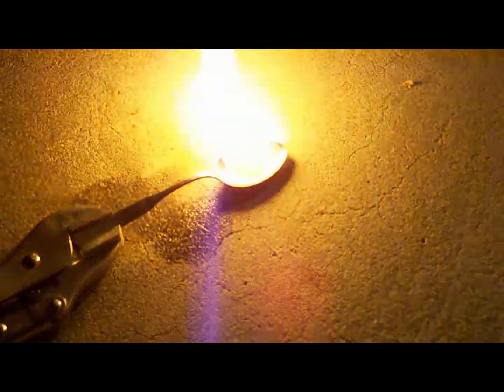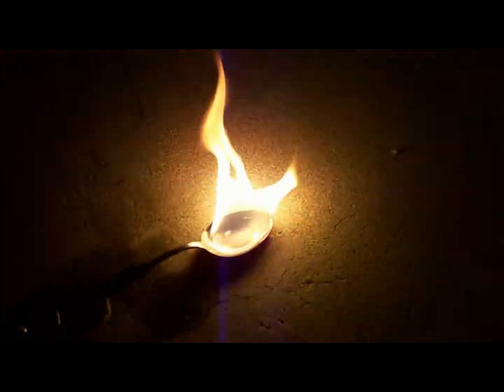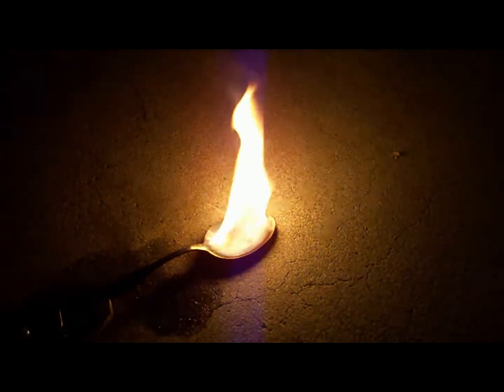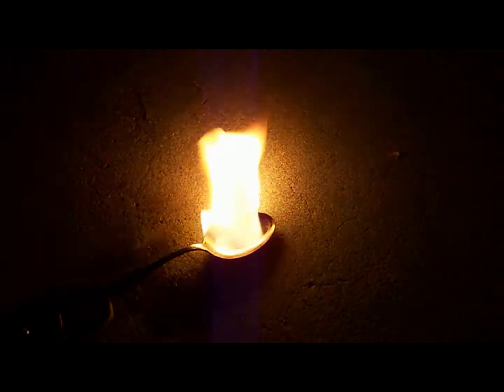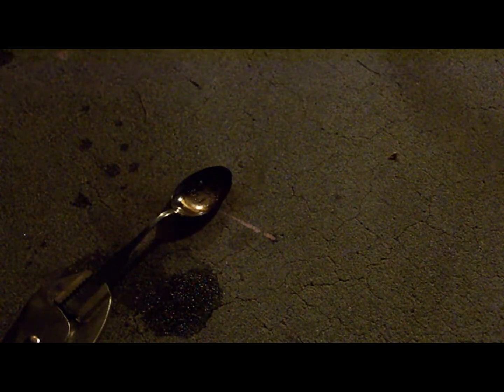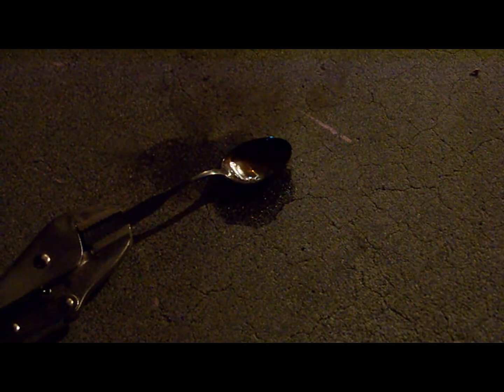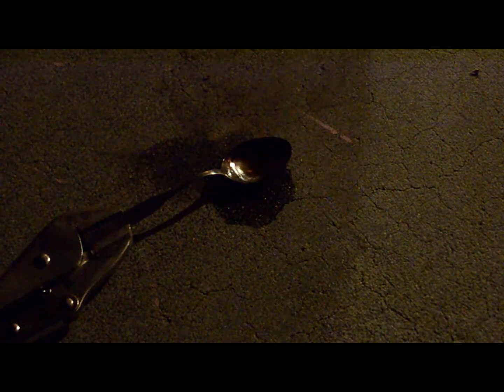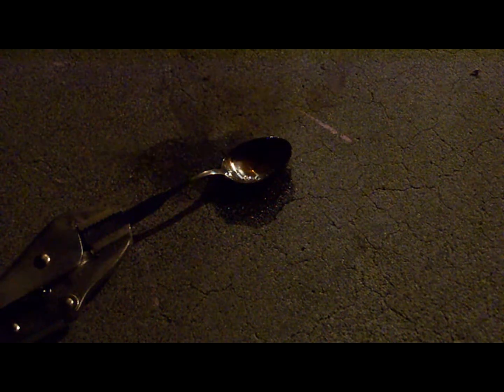Comparison of Hydroxy to Propane: Ignition of Gasoline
This video show a demonstration of the unique properties of hydroxy gas in comparison to propane.  Gasoline is ignited with both a hydroxy gas torch and a propane torch.  Ignition is achieved significantly faster with hydroxy.